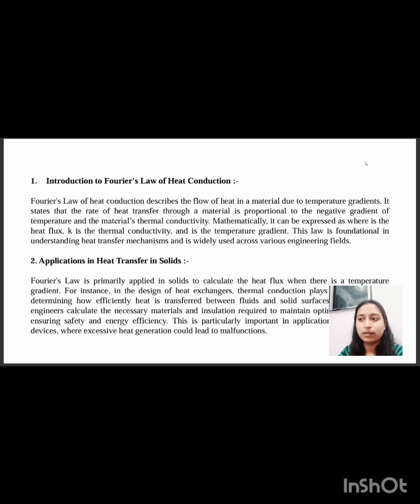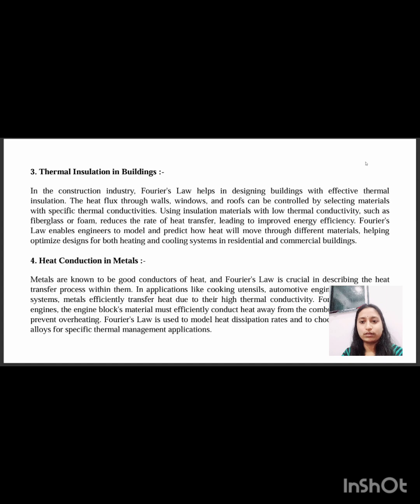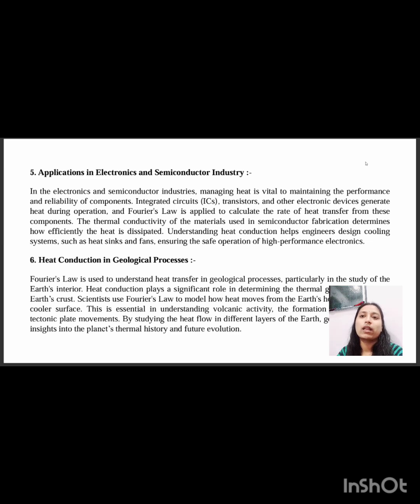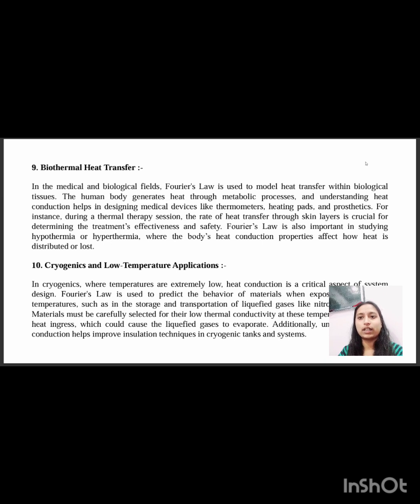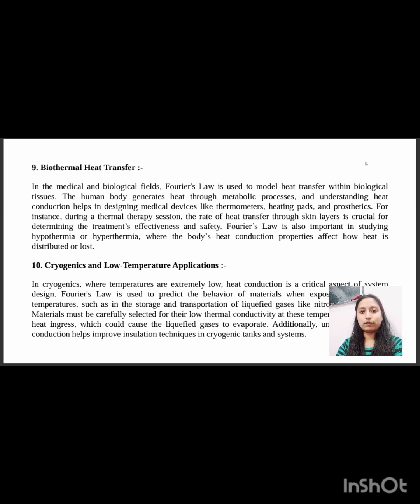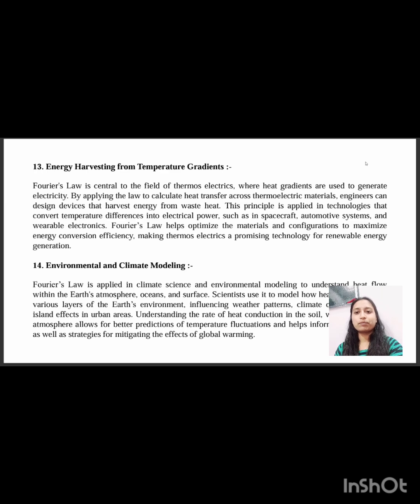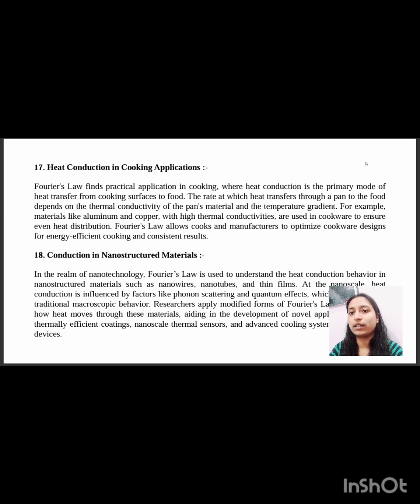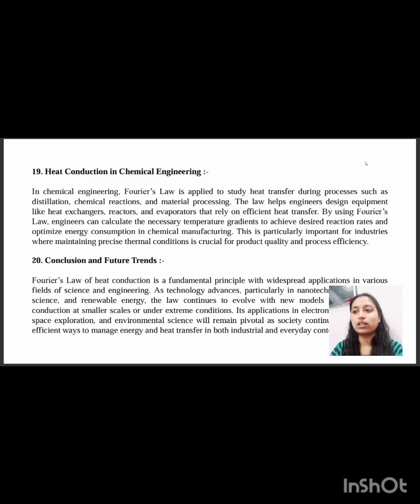concept video on Thermodynamics and Heat Transfer